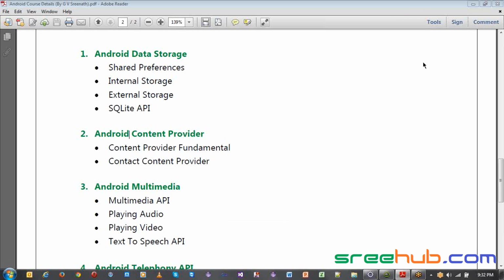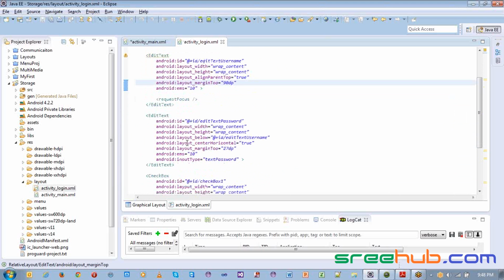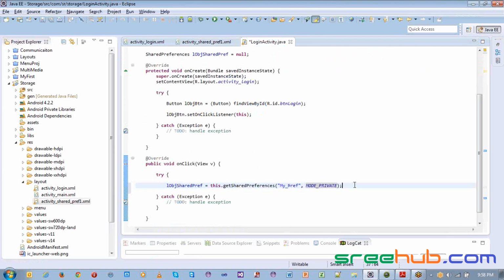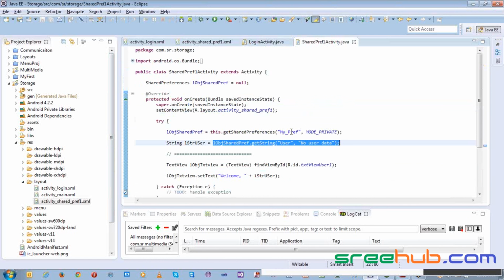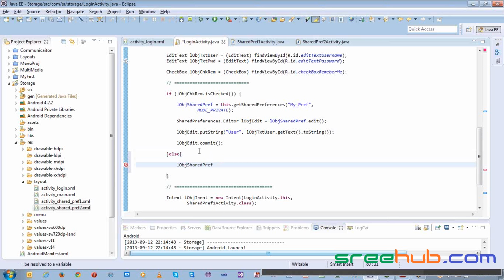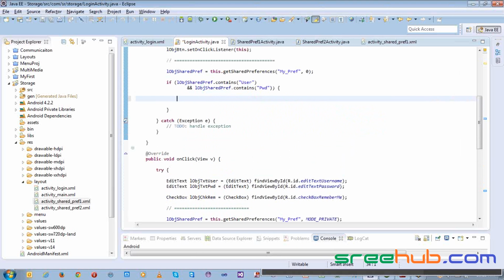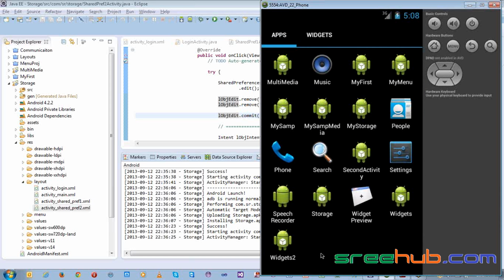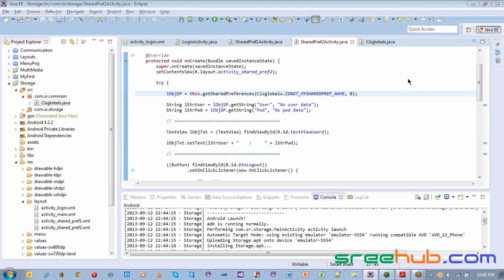21 Android Storage I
Android  Storage I